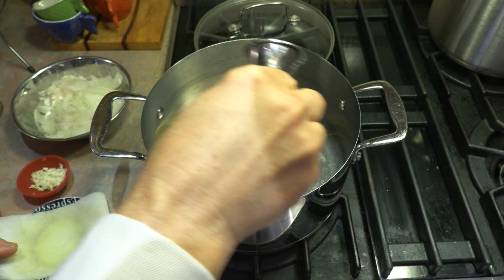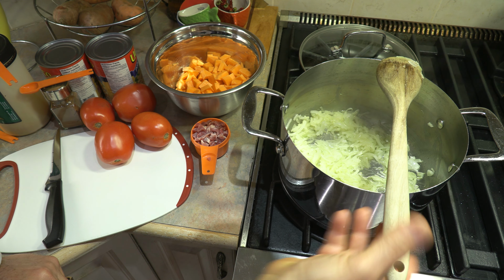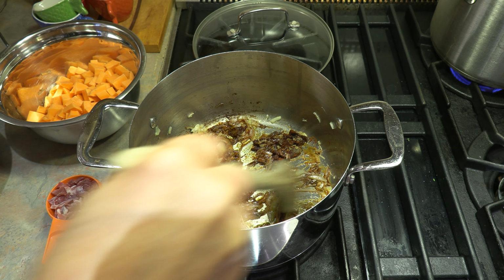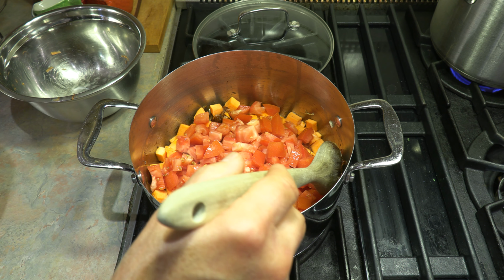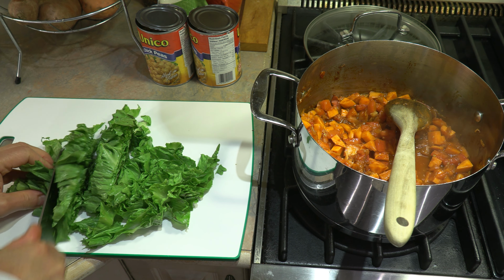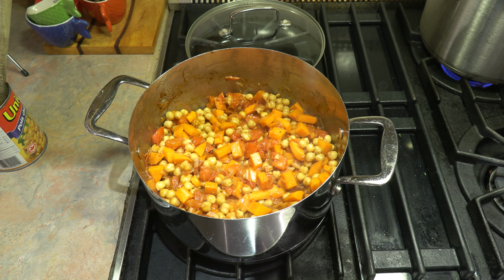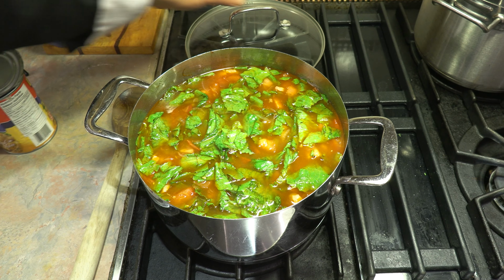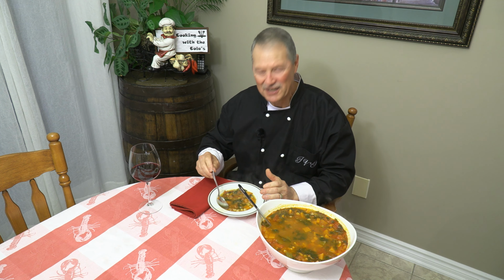Sweet & Salty Chickpea Soup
This chickpea soup is bursting with flavors! The combination of ingredients make up the "sweet & salty" portion and this is such a healthy, hearty meal - you are going to love it.  enjoy :)

Ivo’s “sweet & Salty” Chickpea soup

Ingredients:
• 1 garlic clove, minced
• 1 large or extra-large onion, sliced and diced (sweet onions are preferred, but not essential)
• 3 – 4 tomatoes, sliced and diced
• ½ cup prosciutto, sliced and diced
• 1 – 1 ½ lbs. of sweet potatoes, sliced and diced (1/2-inch pcs)
• 1 TBSP paprika
• ½ TSP cinnamon
• ¼ TSP Thyme
• 1 – 2 TBSP tomato paste
• 2 cans of chickpeas (540 ml per can) (i.e. 19 oz per can)
• ½ head of escarole, chopped into bite size pieces (suggest using the top half of the escarole)
• 2 liters of chicken broth
• Extra Virgin Olive Oil (EVOO)

Method:
• In a large pot, add EVOO (enough to generously cover the bottom of the pot)
• Add the garlic and cook on medium heat for 30 seconds
• Then add the onion and cook till soft and translucent (5 – 10 minutes)
• Then add paprika, cinnamon, thyme and tomato paste, and mix together, cook for 1 – 2 minutes
• Then add the prosciutto, tomatoes, and potato, mix together and cook for 5 – 10 minutes, stirring occasionally
• Then add the chickpeas, and mix together.
• Then add the chicken broth, put heat to high, and bring to a boil.
• Then, add the escarole, put heat back to medium, and continue to boil for minimum 20 minutes - 30 minutes (preferred)

Note: This serves 6 – 8 people, and recipe can be cut in half, for 3 – 4 people

Here are a few things I mentioned in the video. Please shop and support your local shops! If you cannot find them there, here are some links to help out.

"My Bread Book" by Jim Lahey

Lagostina Tuscan Collection Orange Oval Casserole Dish / Dutch Oven, 5 Quarts
► USA (similar)

We are a participant in the Amazon Services LLC Associates Program, an affiliate advertising program designed to provide a means for us to earn fees by linking to Amazon.com and affiliated sites. The prices are not higher, this just makes it easier for you to find the product. Hope these links help.